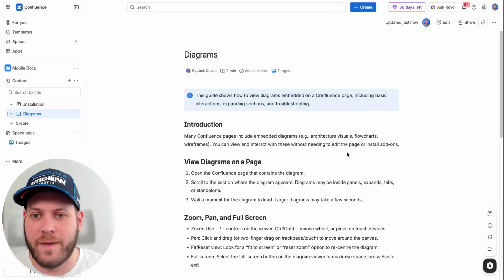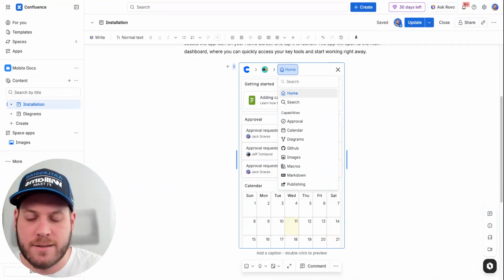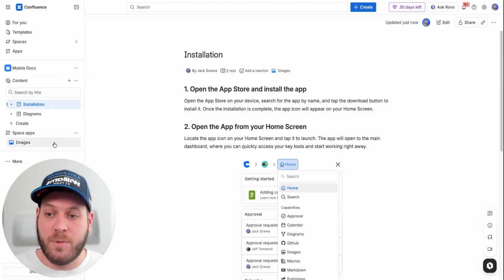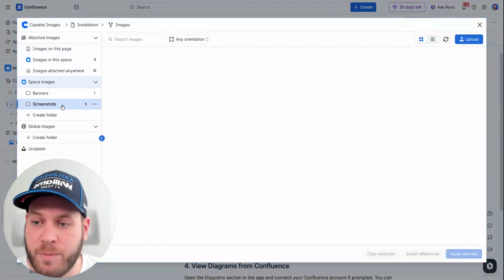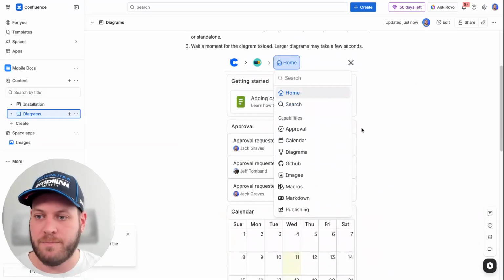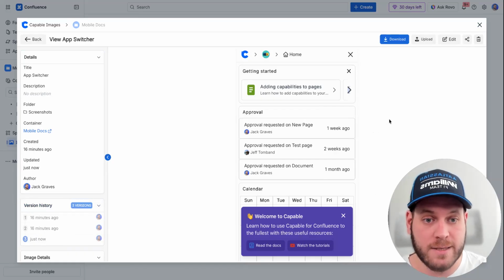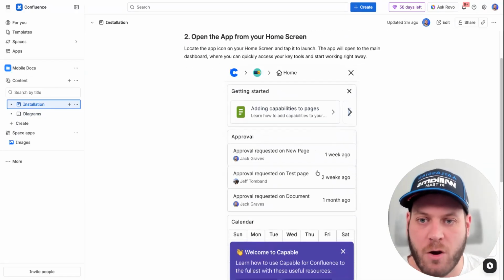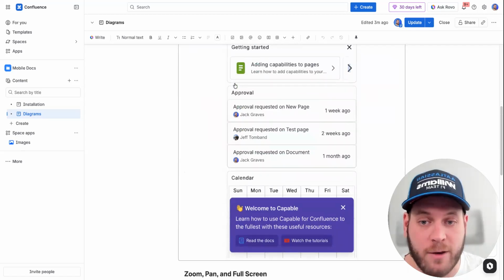Centralized Image Management in Confluence: Reuse and Sync Images Across Pages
Do you find image management in Confluence frustrating? Uploading the same screenshots, banners, or headshots to multiple pages quickly becomes a mess — not to mention hard to maintain.

In this video, we’ll show you how Capable Image Library for Confluence lets you:
✅ Store and organize all images in one place
✅ Reuse images across multiple pages
✅ Automatically sync updates everywhere
✅ Replace or edit images globally in seconds

Perfect for documentation teams, designers, or anyone managing shared visuals in Confluence.

0:00 – Do you struggle with image management in Confluence?
0:22 – Why managing images at scale is a challenge
0:31 – How Confluence handles image uploads by default
0:48 – The problem: no easy sync or editing
1:08 – Duplicating the same image across pages
1:30 – Limitations of built-in Confluence tools
1:40 – Introducing Capable Image Library
1:54 – Creating folders and uploading images
2:12 – Reusing images across multiple pages
2:24 – Switching existing images to shared versions
3:20 – Seeing which pages use each image
4:03 – Replacing images across all pages
4:28 – Real-world uses: screenshots, headshots, banners
5:08 – Managing referenced images
5:19 – Image details: usage, dimensions, and replacements
5:38 – Copying and pasting macros to reuse images instantly
6:24 – Centralizing and governing image use in Confluence